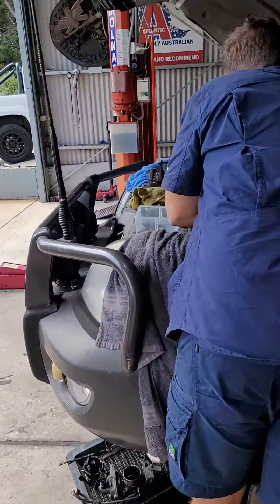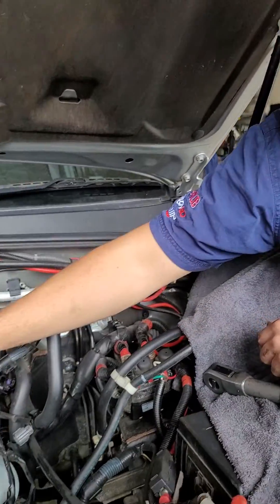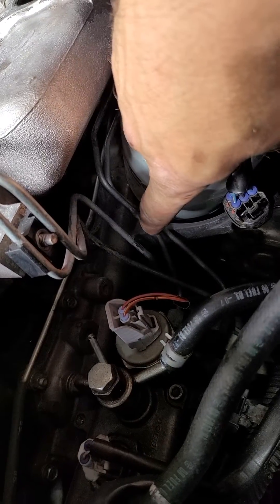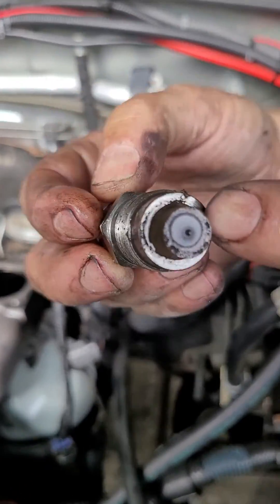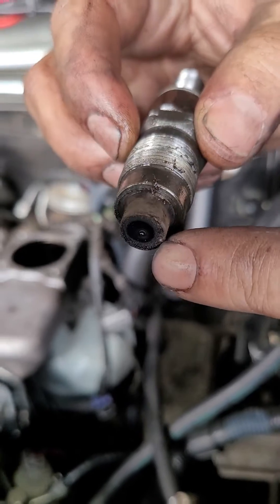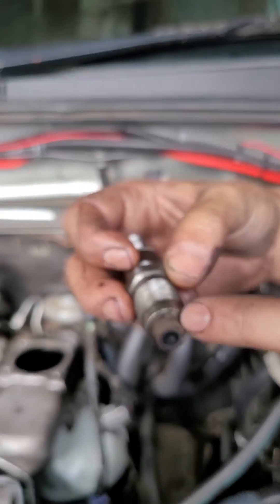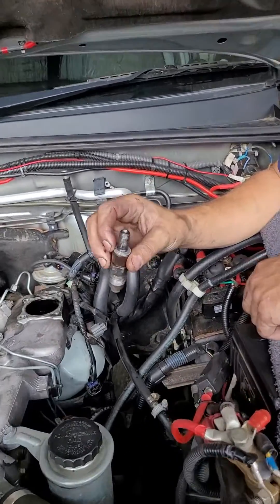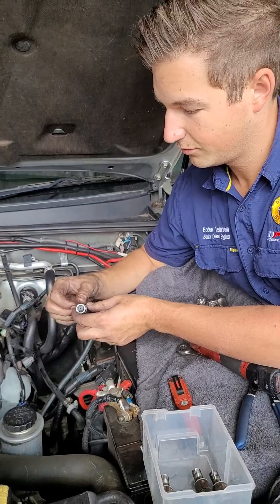Diesel Injector Damage ⚠️🚫‼️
⚠️ - Valves 'Riding' (most valve clearances touching!)
⚠️ - Siliconed Old Gaskets
⚠️ - Injector line Clamps Missing
⚠️ - Injector Nozzle Heatshields Missing
⚠️ - and the list SADLY goes one.

We will Never run outta Video Content nor will we ever need to make this stuff up as it sadly rolls in through the workshop door everyday‼️😭

At Berrima Diesel… Diesels Don't have to Smoke and Can have Power 💪
A Diesel Family that's been doing their bit for the Environment ♻️ by stopping Diesels Smoking since 1956!

⭐ "Making Diesel Great Again" 😉
⭕ Zero Emission Diesels ❤️ (yep... do your Research - Zero Carbon Synthetic Diesel)